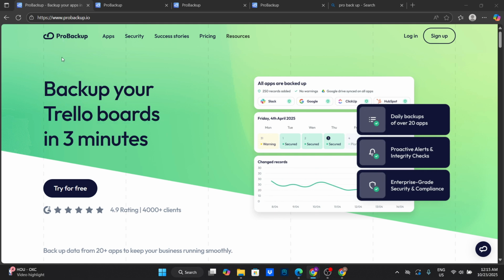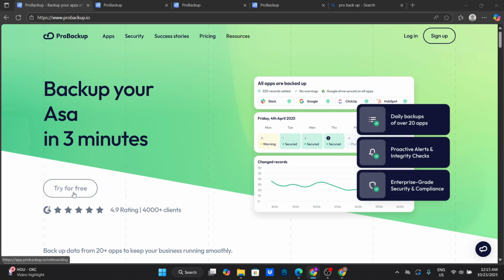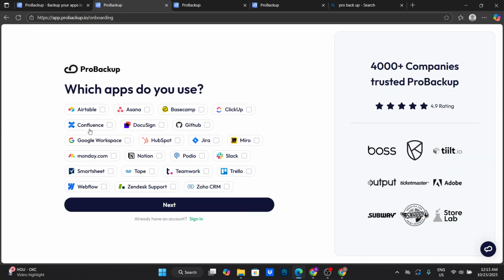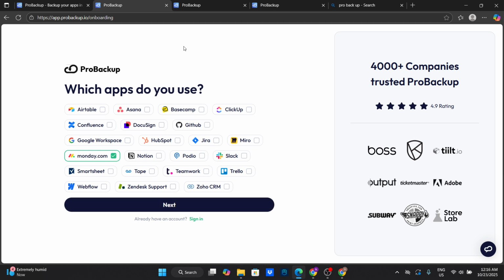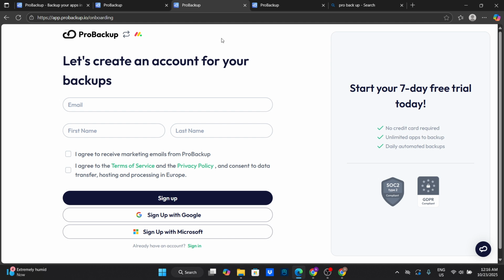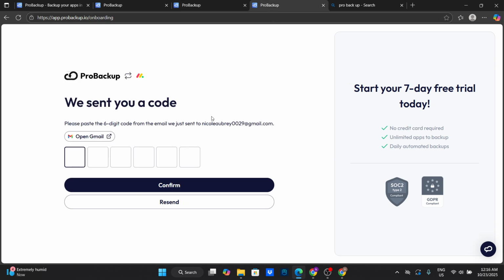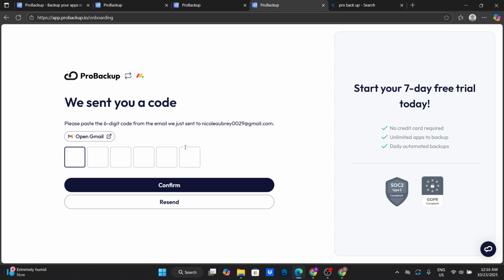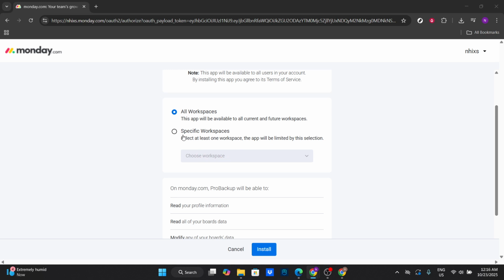How To Backup Monday com Account 2025 Step by Step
Keep your data safe by learning how to backup your Monday.com account in 2025. In this tutorial, you’ll discover different ways to export and store your boards, tasks, and files. Ideal for companies that value security and want to protect project information. We’ll also cover how to restore backups and prevent data loss.